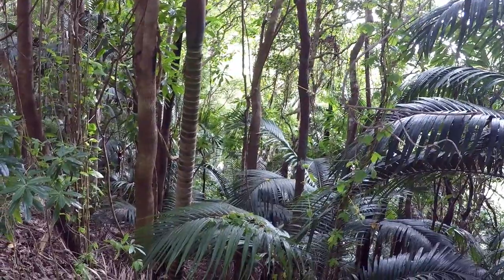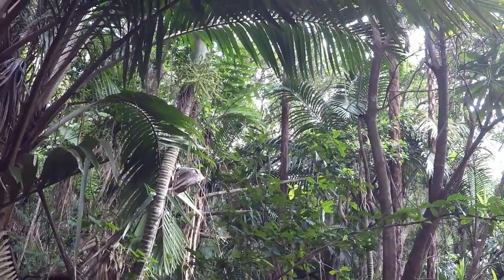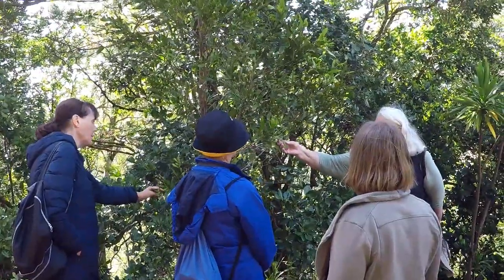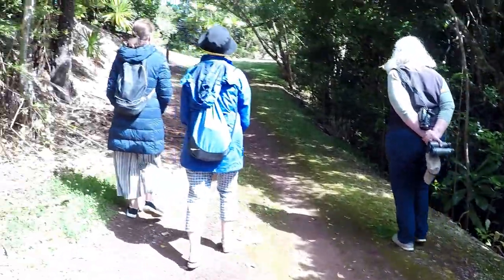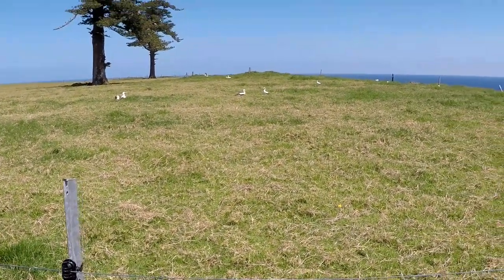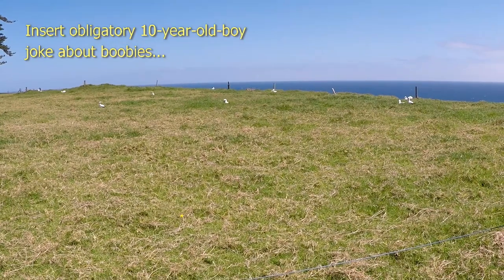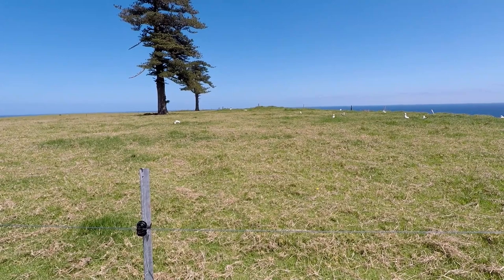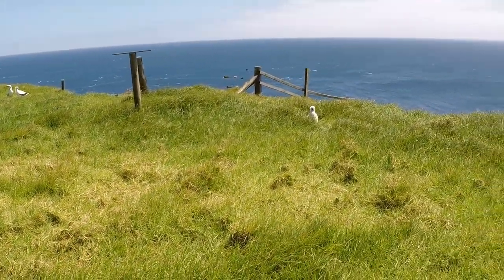Norfolk Island (part 4)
The 2019 NZ/AUS Bookcrossing Unconvention was held on Norfolk Island, a semi-tropical island north of New Zealand.

In this episode we go birdwatching, and see some boobies!